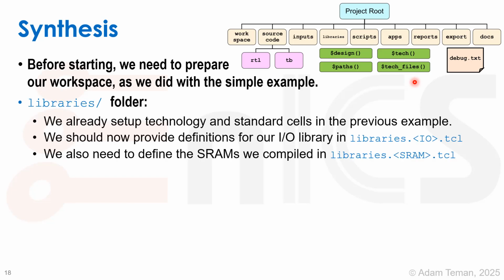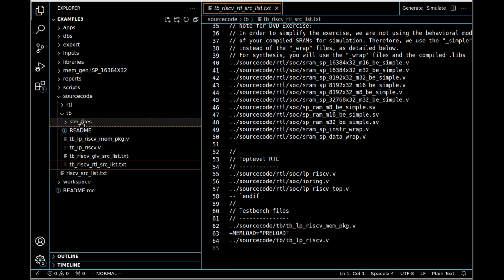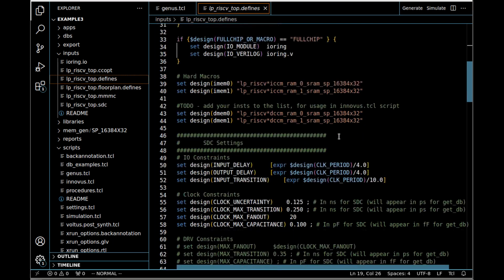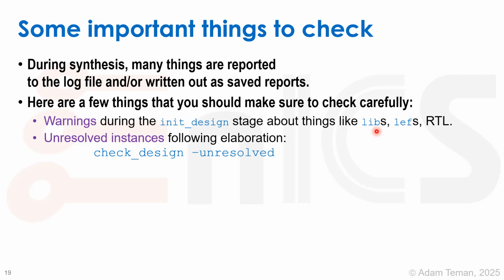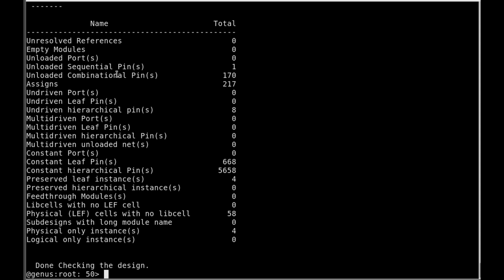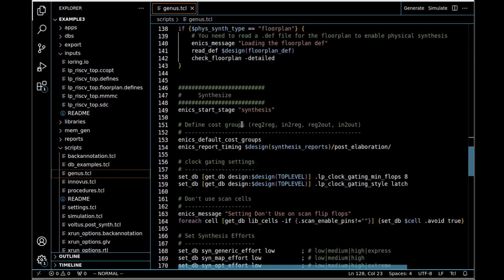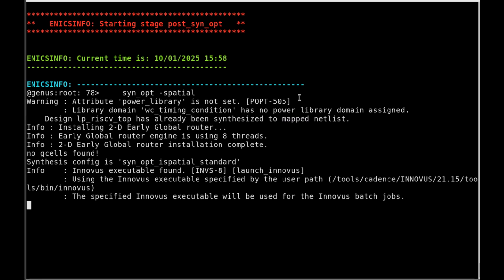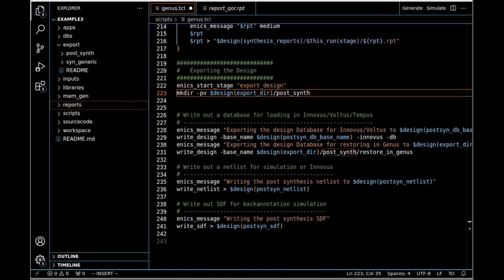RTL2GDS Demo Part 5.3: SoC Demo - SoC Synthesis